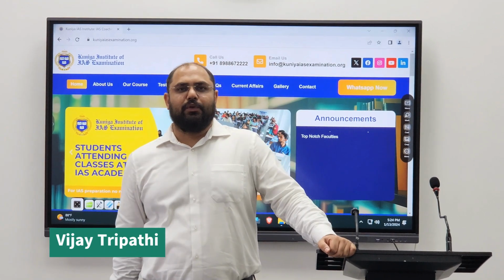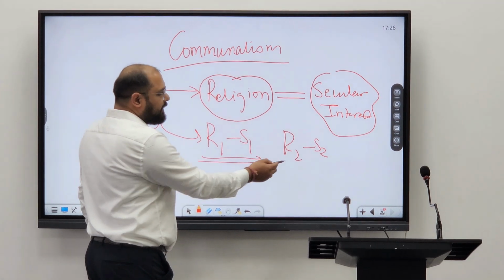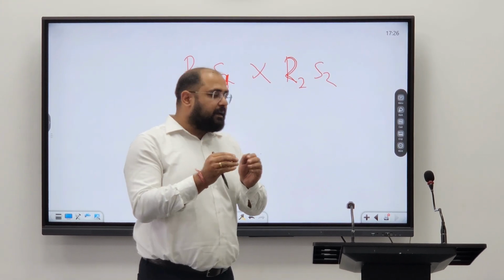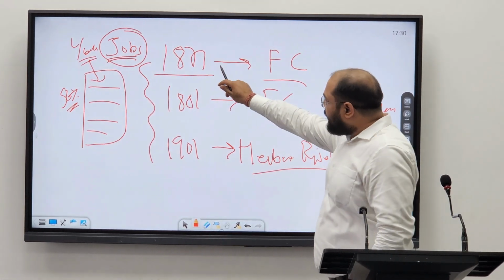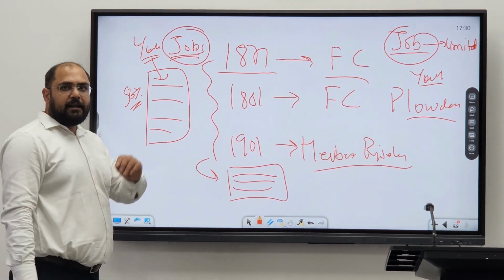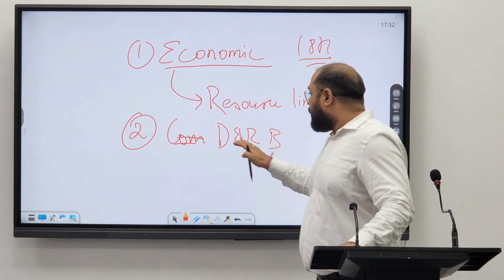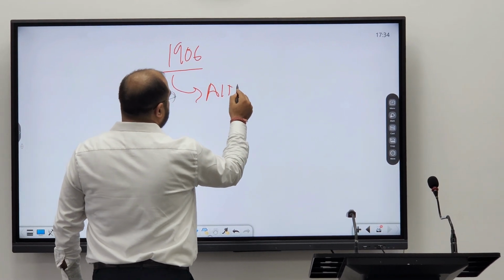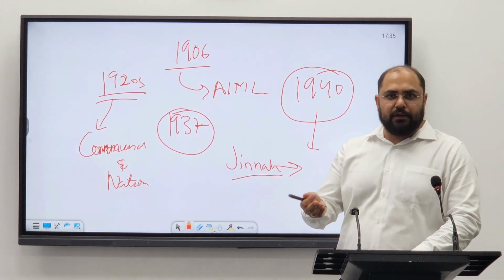Communalism | Indian Society | UPSC | Mains Exam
Communalism kuniyaiasexamination UPSC mains Exam